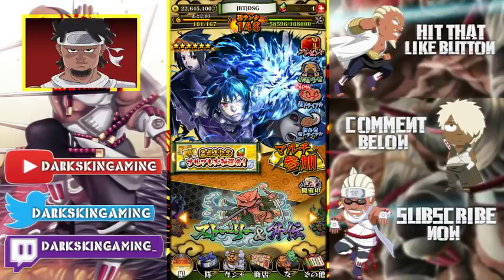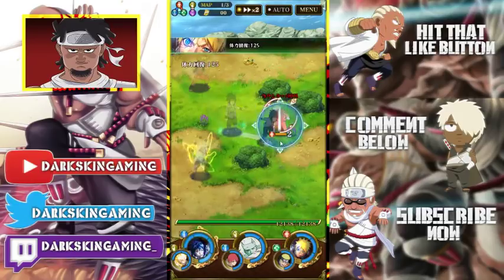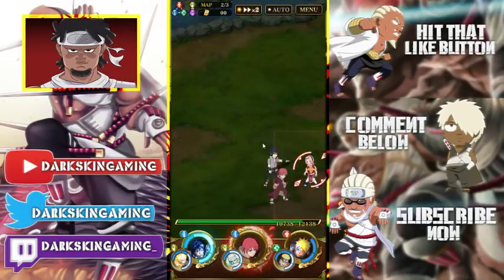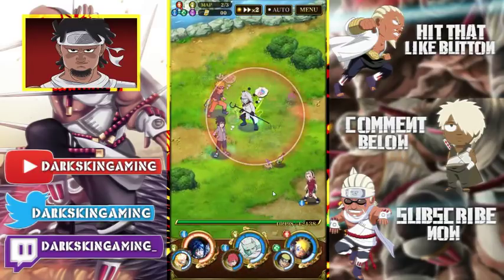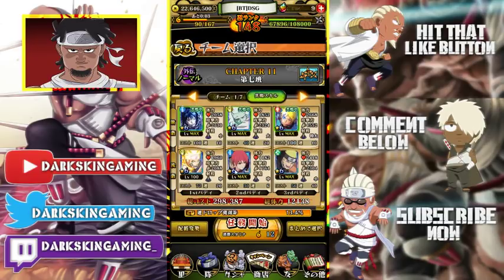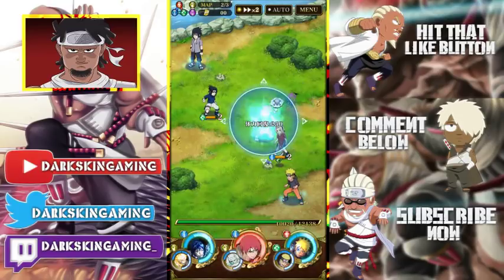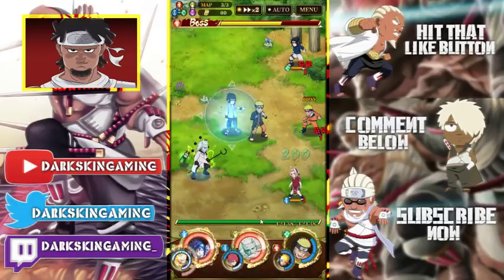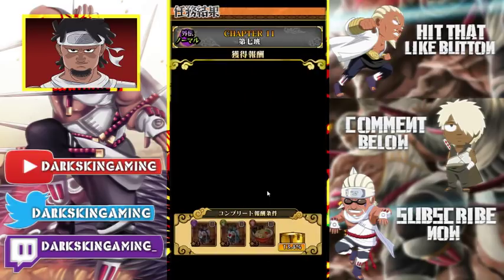KAKASHI GAIDEN FULL GUIDE! EVERYTHING YOU NEED TO KNOW! NARUTO BLAZING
Title: KAKASHI GAIDEN FULL GUIDE! EVERYTHING YOU NEED TO KNOW! NARUTO BLAZING

*Links:

[DISCORD] I deleted it. People are so petty.
[PSN] Jamar_Jets